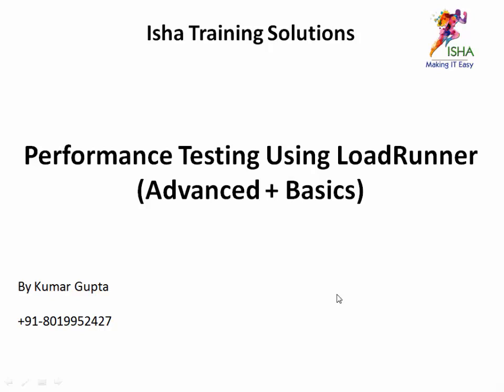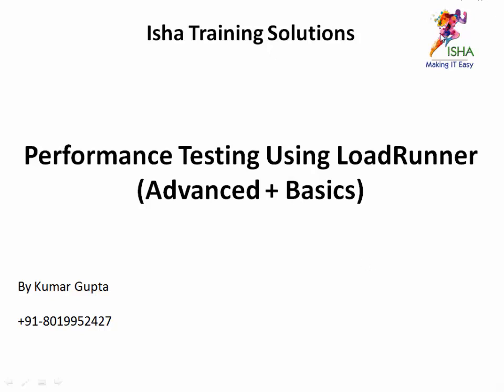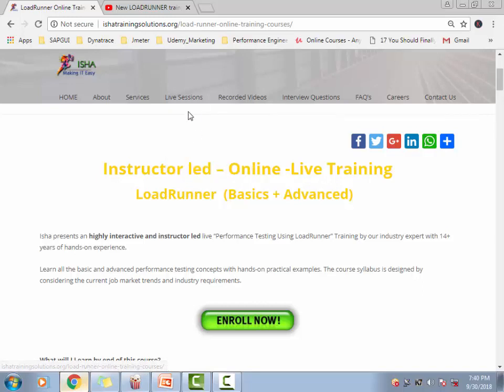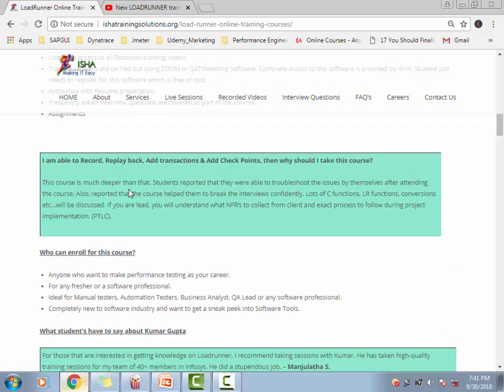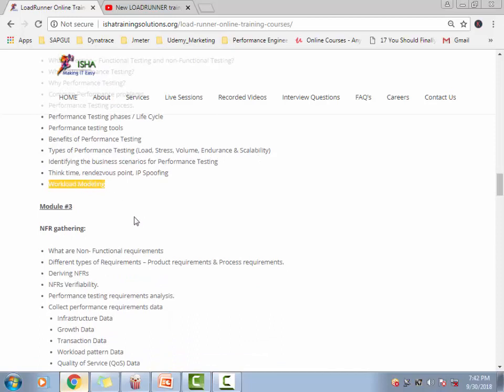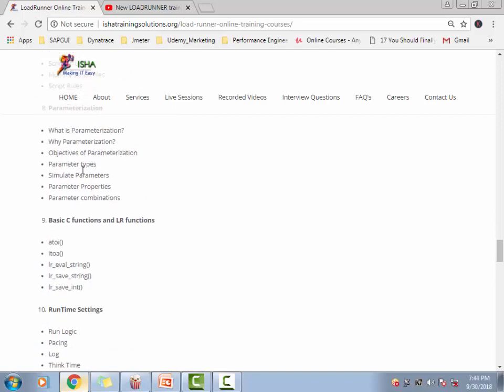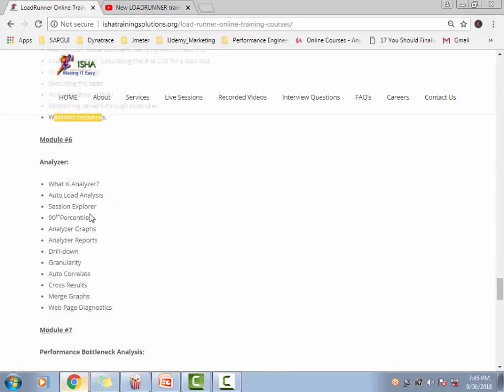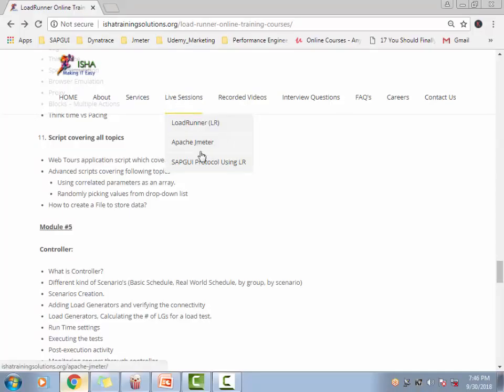Performance Testing Using LoadRunner (Advanced + Basics) - Regular Online Sessions